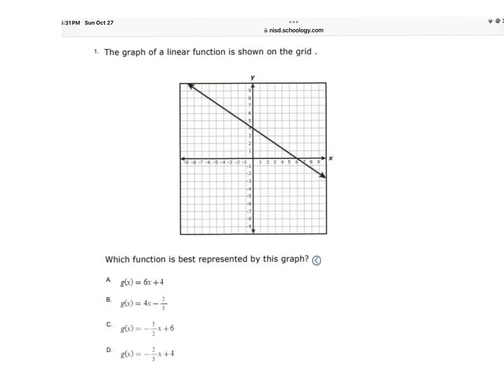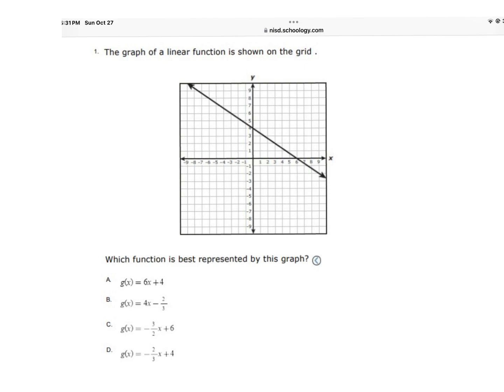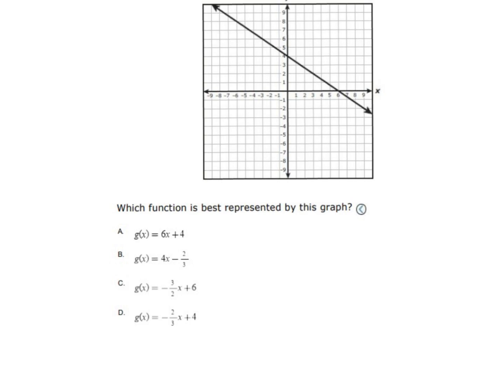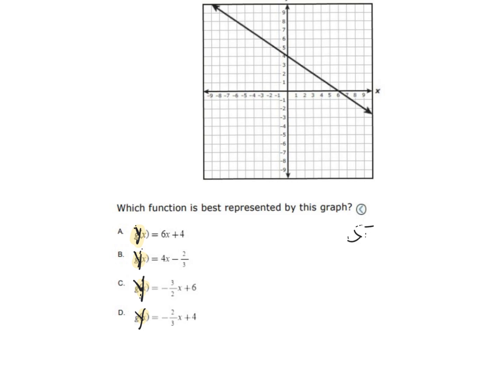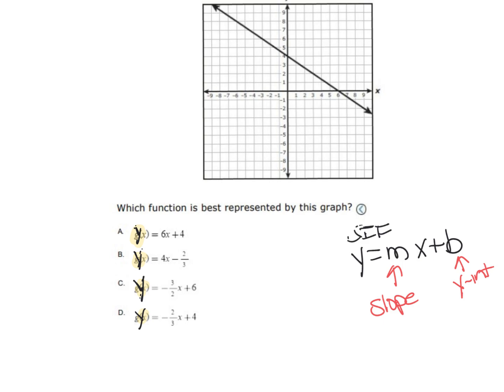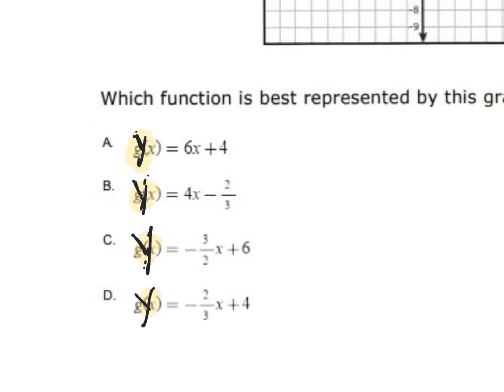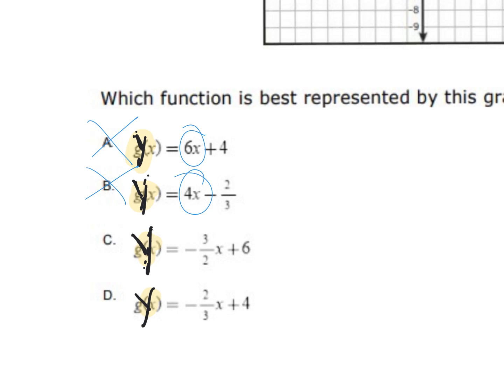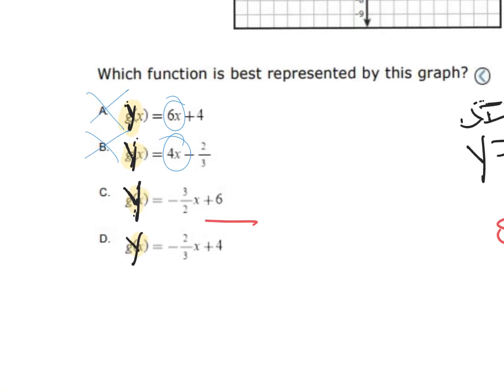Linear Equations review q1